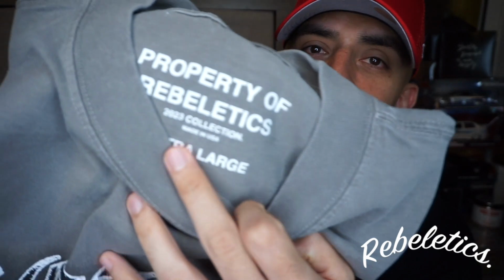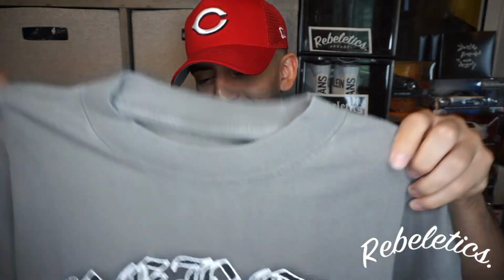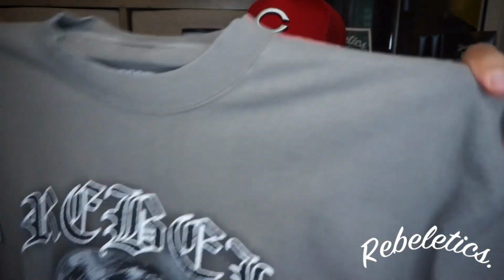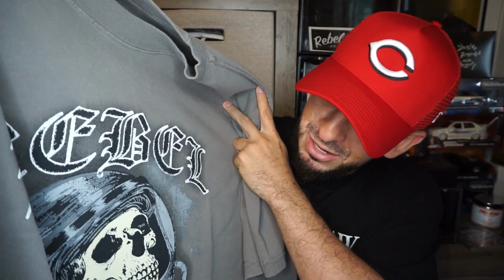RBL OVERSIZED TEE'S: SPACE & PIRATE NEW COLORS!! (TRY-ON) 🔥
THANK YOU FOR 4K SUBS AND WE ON OUR WAY TO 5K SO PUMPED ABOUT THAT